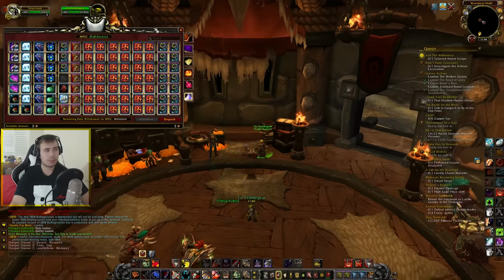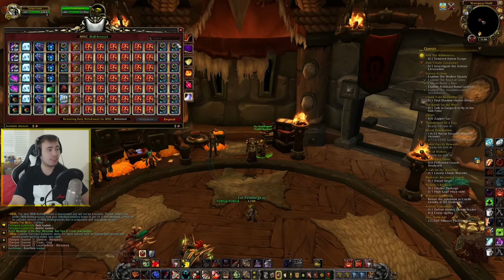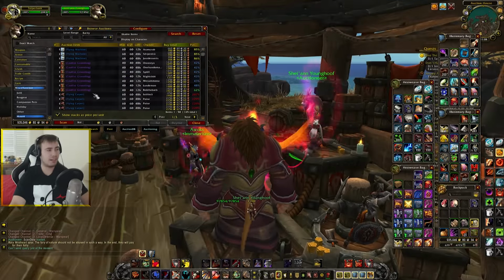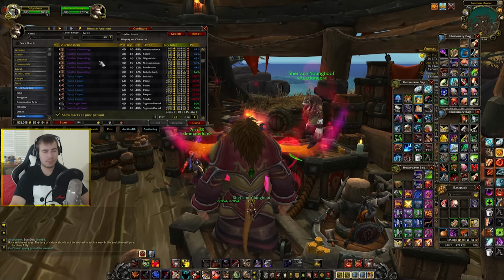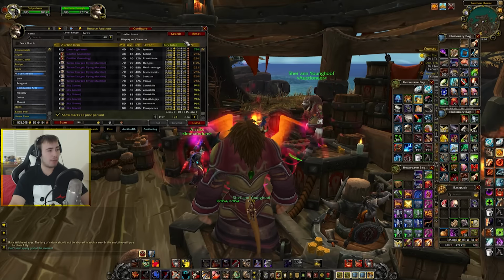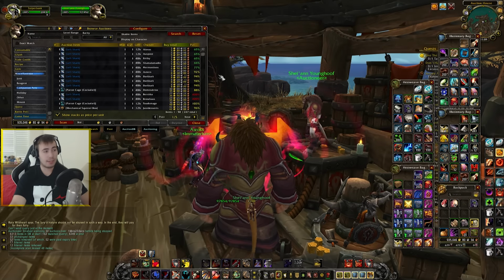World of Warcraft 6.2.3 to 7.0 How to Stockpile and Prepare for WoW Legion [Gold Making Guide]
This WoD 6.2.3 to Legion 7.0 Stockpile Gold Making Guide will show you which items from the Garrison and Navel missions you should be saving, or buying from the Auction house to make good gold once Legion comes out.

Easy to use, and very simple (applies to anyone!)

Here you will find an assortment of tips, tricks and tutorials, from how to set up your Garrison , to creating additional passive Gold to reach your first GoldCap . I also have WoW Profession guides. I also have a few WoWLegion video's which focus around investing in items now to make gold on the AuctionHouse when Legion is released.

If you have any GoldGuide questions, hit me up a in the comment section below. I do check and reply ^_^

Lok'Tar Ogar!

PLOT

After the defeat of Archimonde at Hellfire Citadel on the alternate timeline world of Draenor, Gul'dan is pushed through a portal to Azeroth of the main timeline in order to open a way for the Burning Legion to invade in far greater numbers than in the War of the Ancients thousands of years earlier. While exploring the hidden vaults of the Broken Isles, Gul'dan finds a dark crystalline prison containing the corpse of Illidan Stormrage, the former Lord of Outland, who was slain during the events of The Burning Crusade.[17] The Archmage Khadgar, who helped lead the Alliance and Horde player characters against Gul'dan and the Iron Horde on the alternate Draenor, witnesses the return of the Burning Legion and flies to the city of Stormwind to warn King Varian Wrynn of the coming invasion.[18] The player characters, together with the shunned demon hunters, must learn to master artifact weapons and relics of the Titans that hold the power to stop the Legion's invasion.

During the events of Legion, two characters that were thought to have been lost, Alleria and Turalyon will make an appearance.

Setting

The game is set years after the events of Warlords of Draenor and takes place in the Broken Isles, an island chain near the Maelstrom in the middle of the Great Sea. Originally part of the former supercontinent of Kalimdor, the isles were sent to the bottom of the Great Sea after the Sundering ten thousand years earlier, and used by Aegwynn, the Guardian of Tirisfal, to imprison the corpse of the avatar of Sargeras, the dark titan and leader of the Burning Legion. During the events of Warcraft II: Tides of Darkness, the orc warlock Gul'dan raised the islands from the sea floor in search of the tomb.